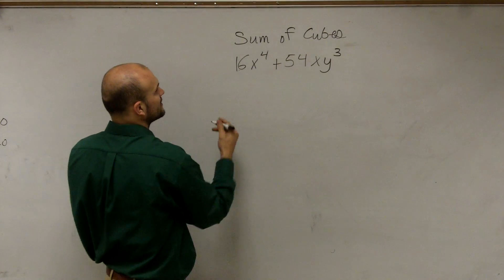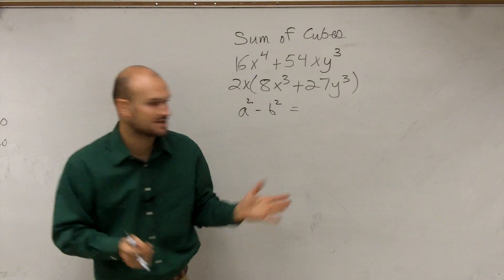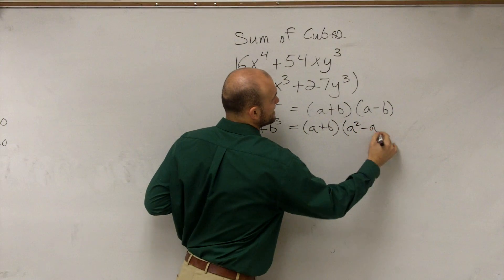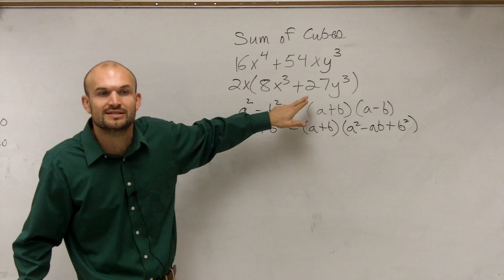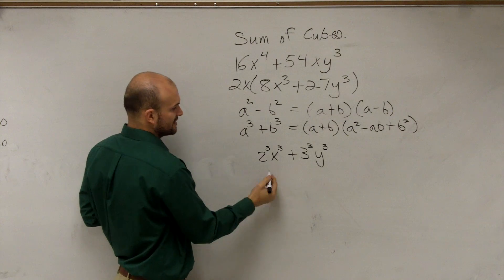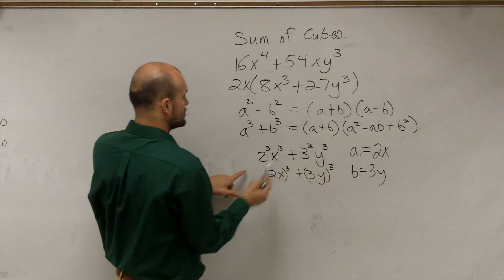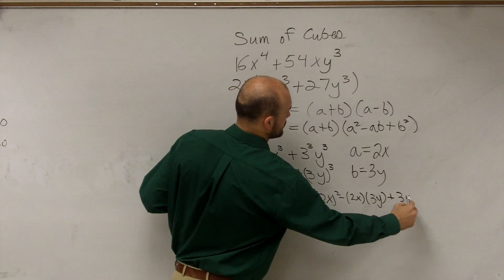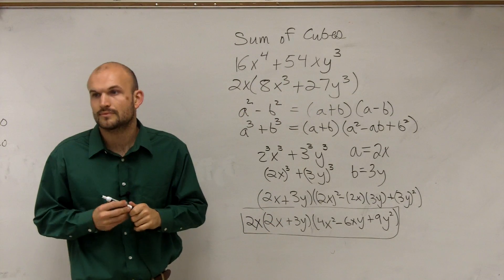How to factor using the sum of two cubes